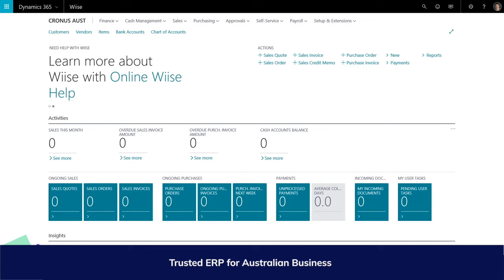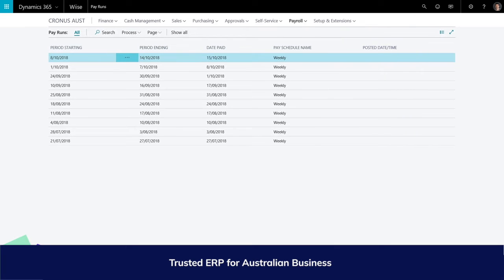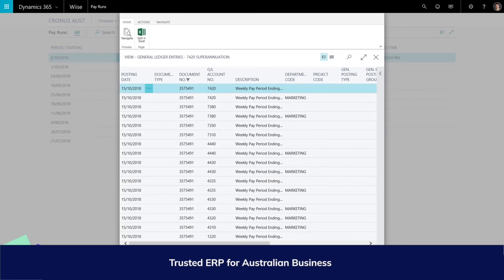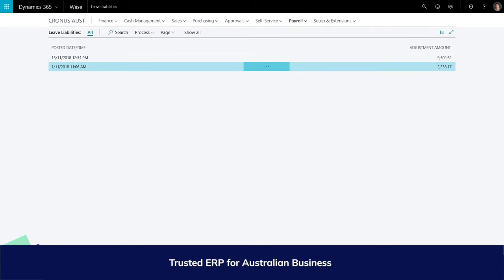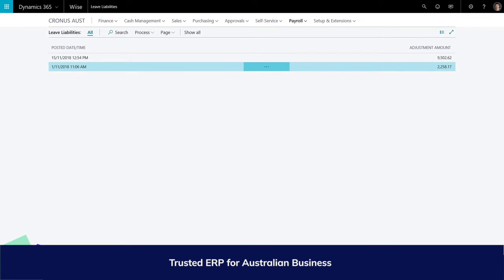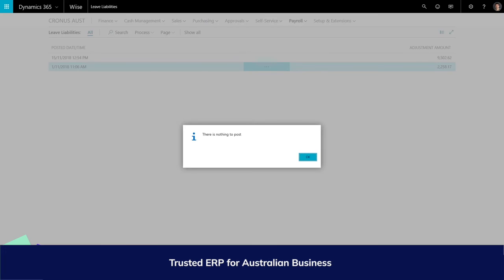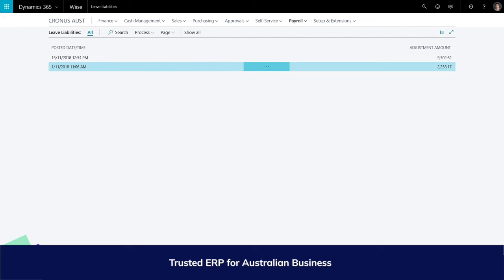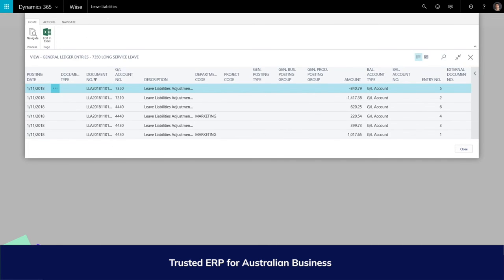How to process pay run journals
Find out how to process pay runs into your journals along with reconciling leave liabilities.